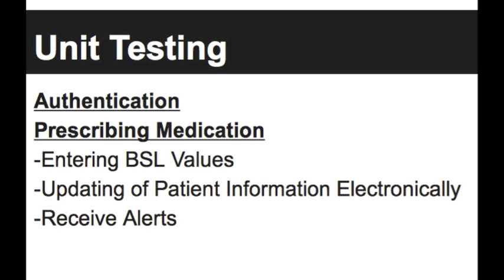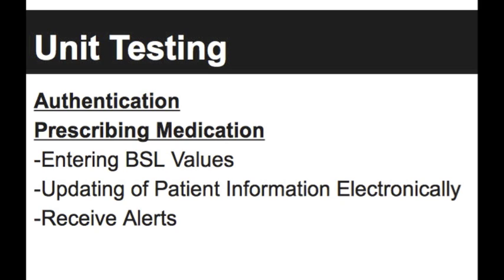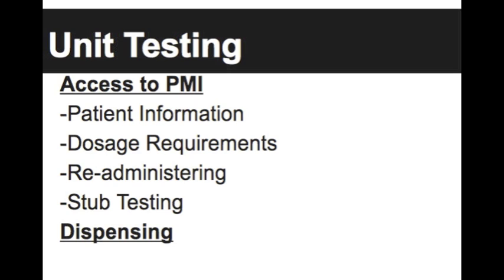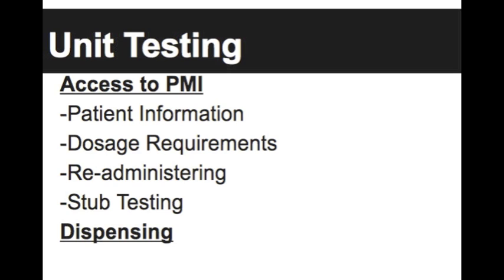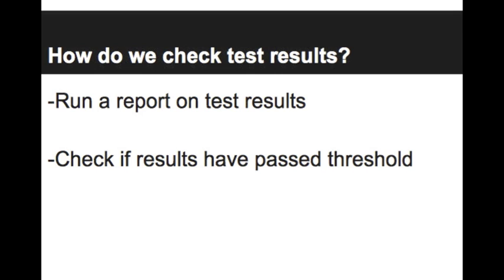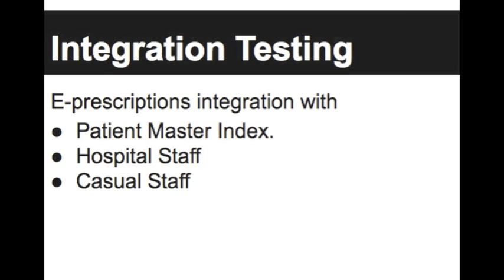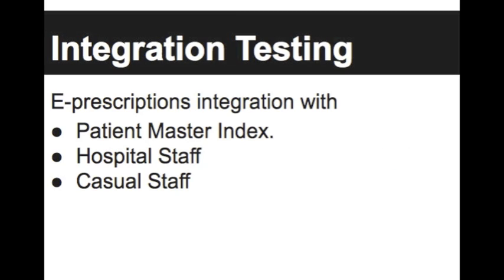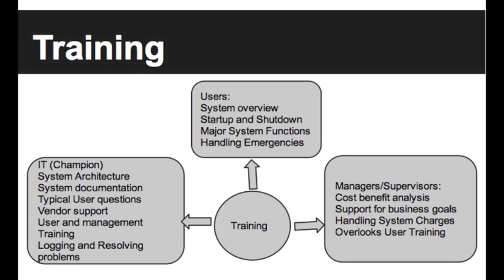IHA System Implementation and Support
HIM4IHA Data Flow and Fact Finding Presentation
Created by team B6:
Stefan
Archana
Patrick
Kristina
Matilda

Spoken By: Stefan and Patrick